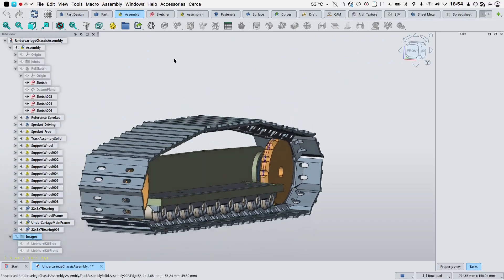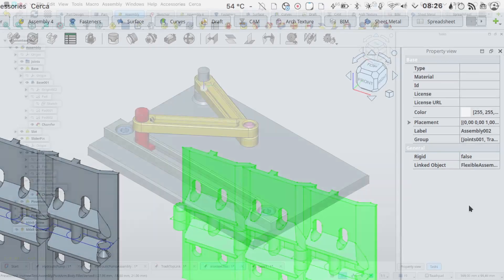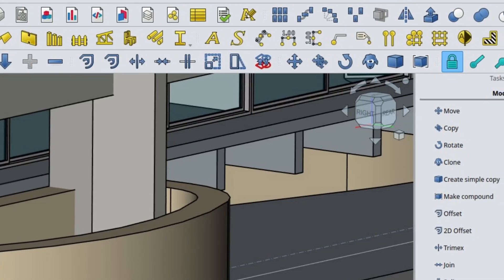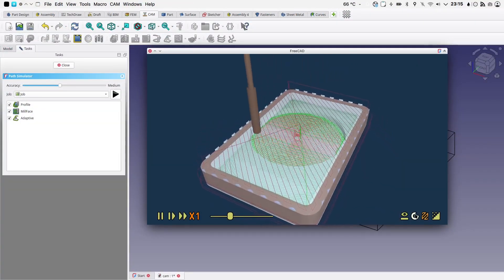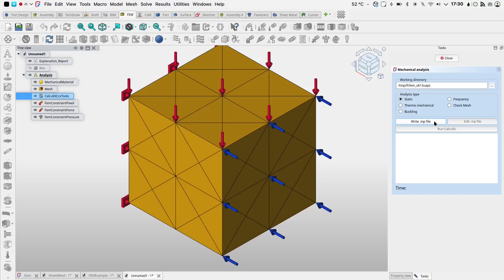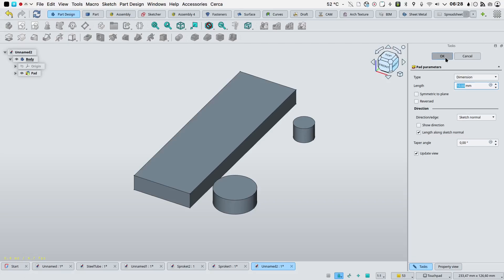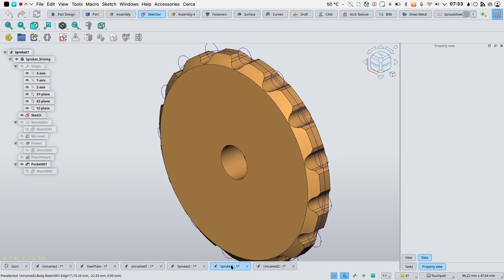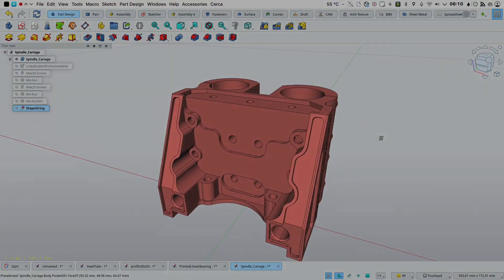FreeCAD 1.0 ReleaseNotes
00:00 Introduction
00:49 TopoNaming algorithm
02:01 Assembly Workbench
02:56 User interface changes
05:06 Bim Workbench
07:22 Cam Workbench
08:39 Draft Workbench
10:02 Fem Workbench
11:54 Material Workbench
12:18 Part Workbench
12:45 PartDesign Workbench
13:42 Sketcher Workbench
17:21 TechDraw Workbench
18:12 Extra links